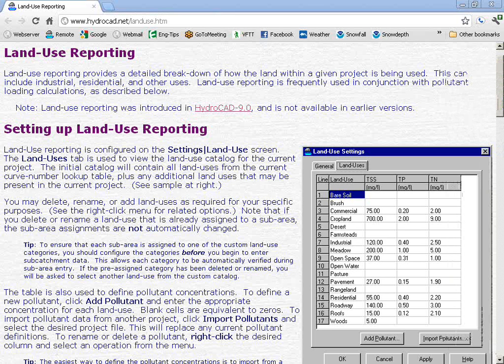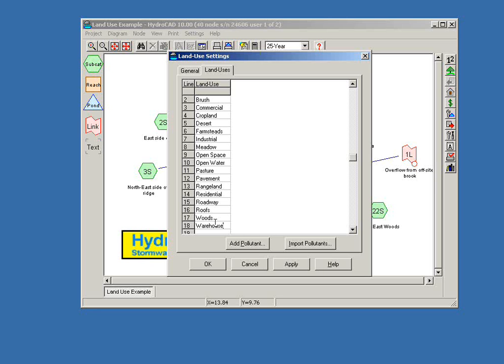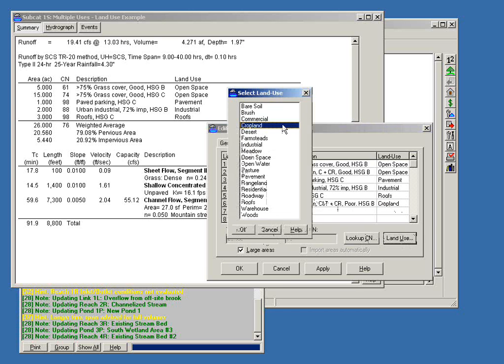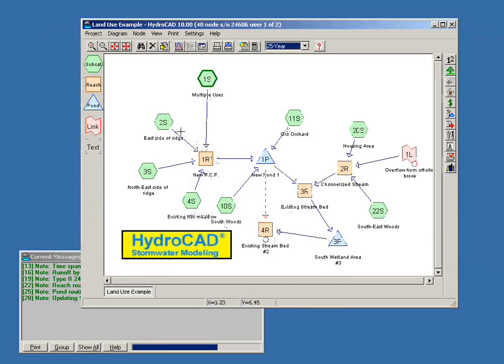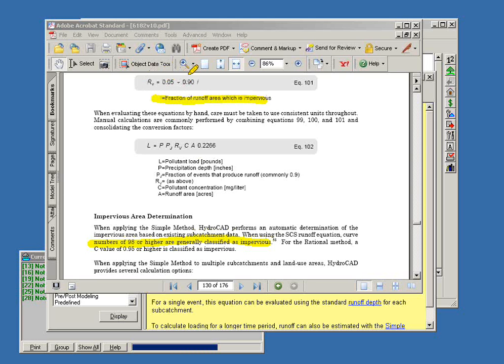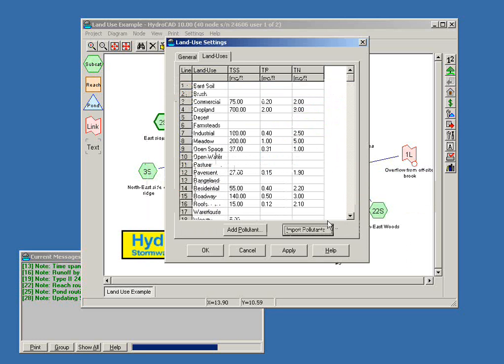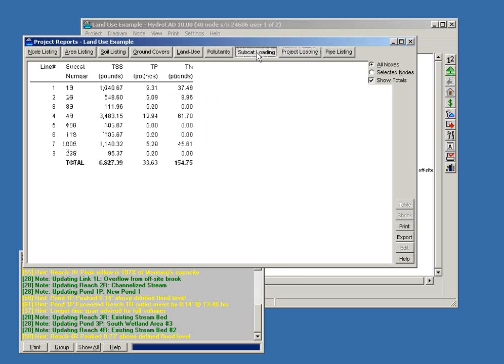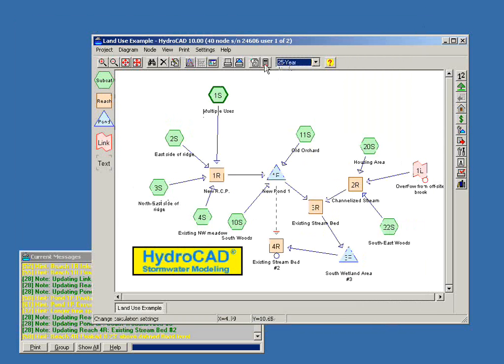HydroCAD Webinar 304: Land Use Analysis & Pollutant Loading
This session discusses the ability of HydroCAD to analyse land use activity for a given watershed, including the calculation of pollutant loading under various rainfall conditions.  Learn how to setup land use categories, define pollutants, set pollutant concentrations, and associate the data with their watershed model.